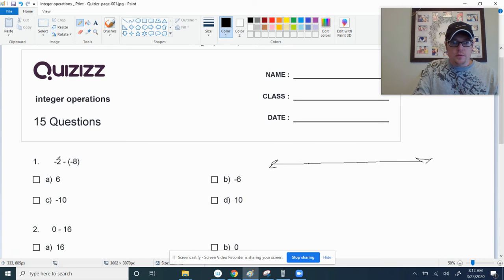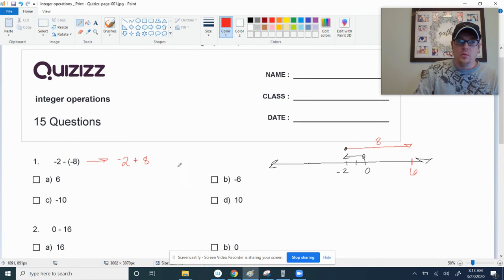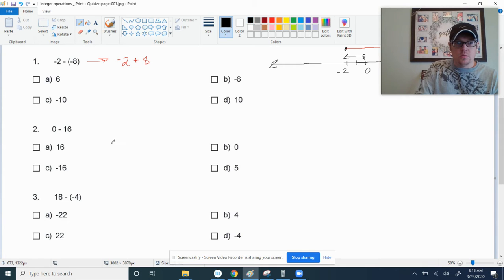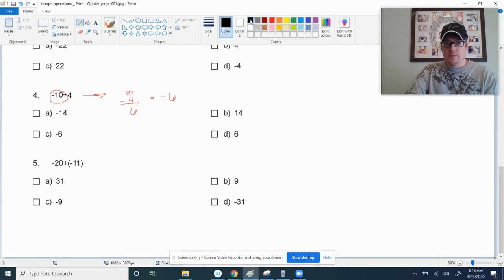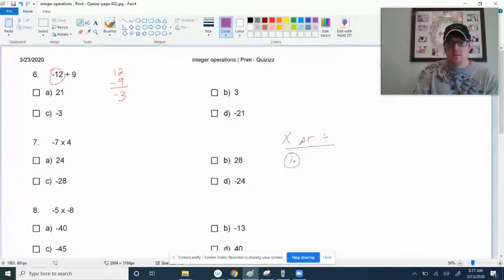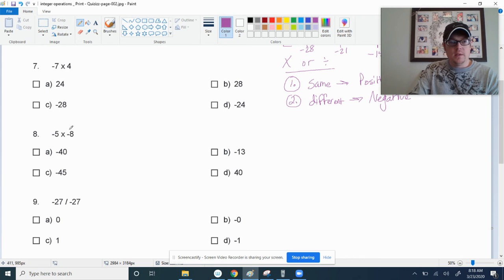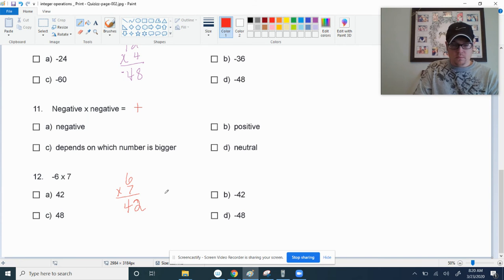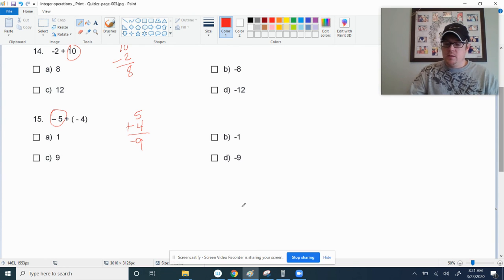NTI Day 6, 2020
Help for NTI Day 6 over integer operations